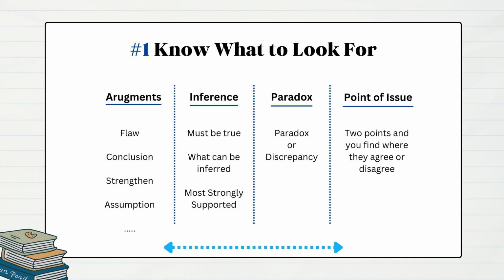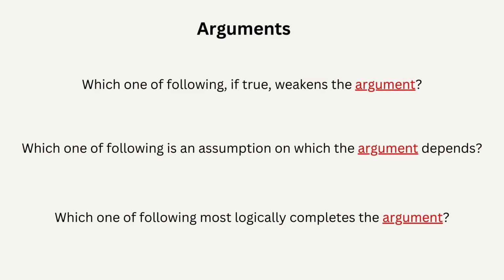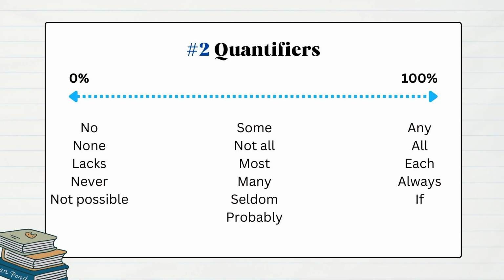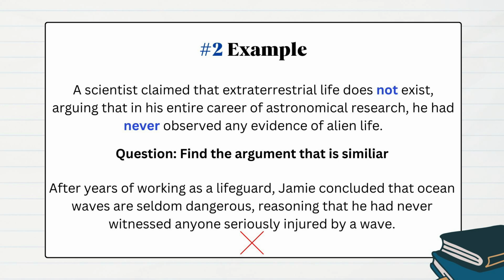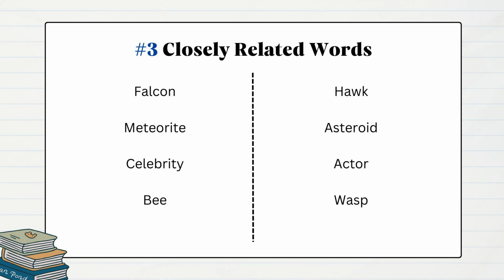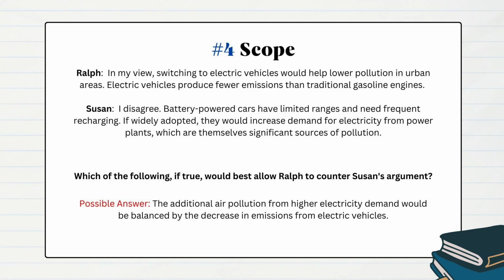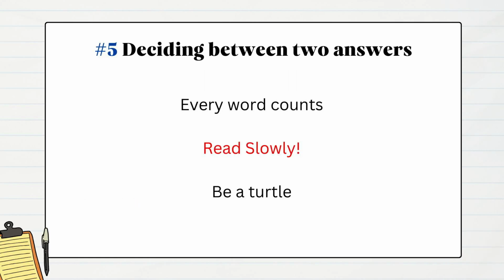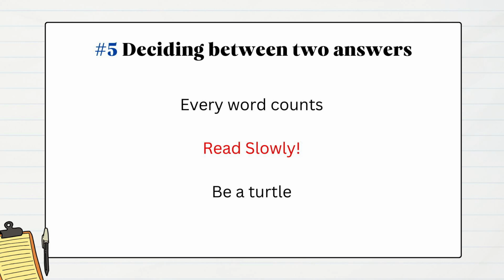Best LSAT LR Tips and Strategies || Logical Reasoning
In this video we cover some LSAT tips to help out on the logical reasoning section. If you have any questions, then let us know.